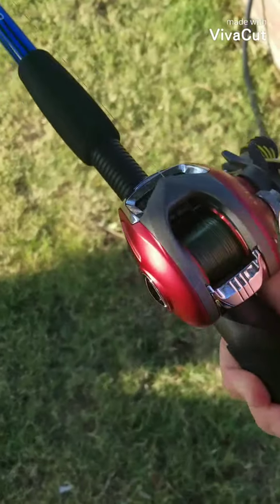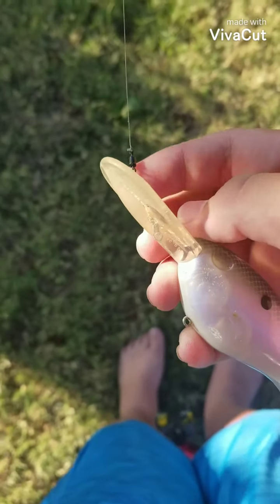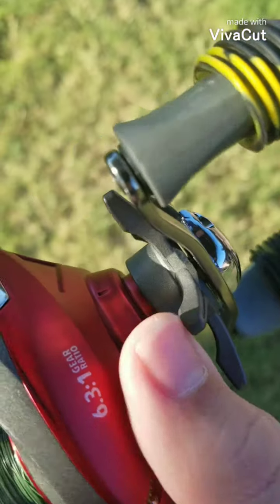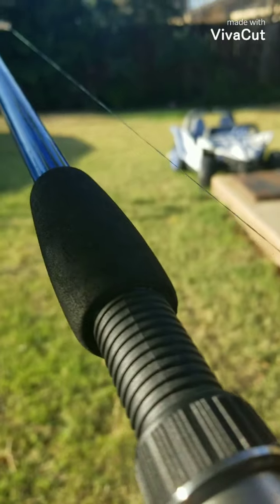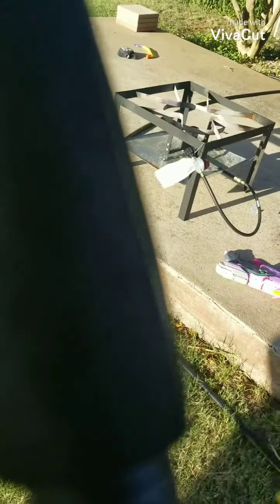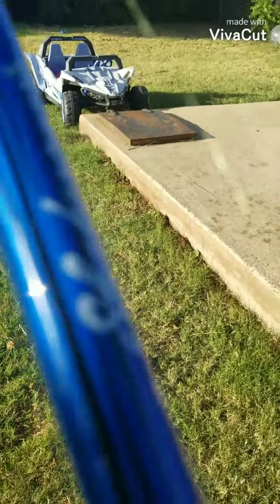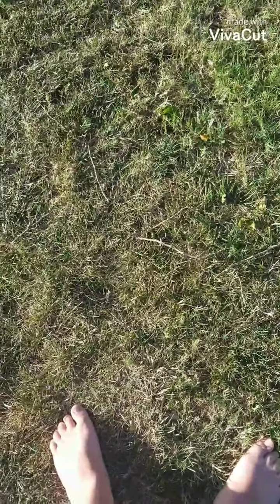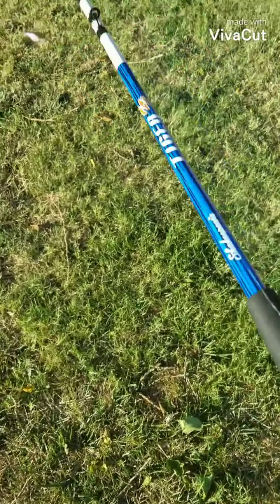How to bait cast